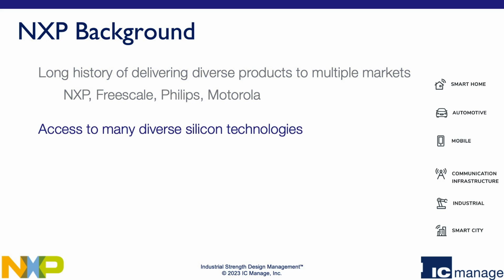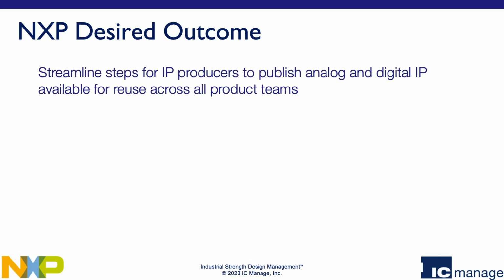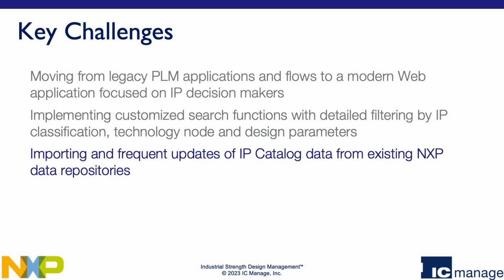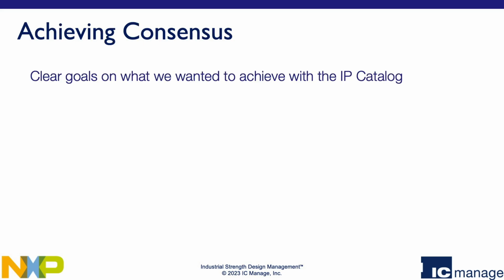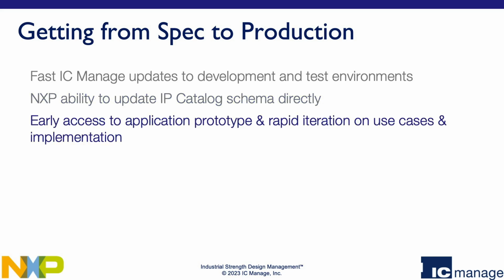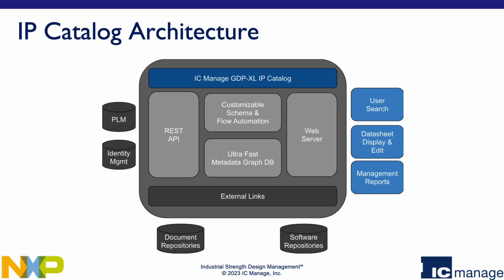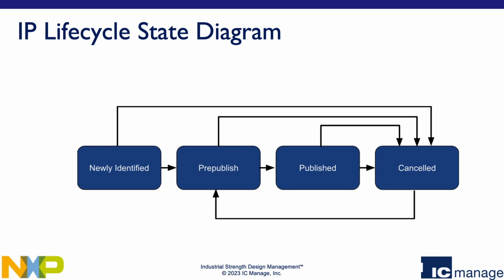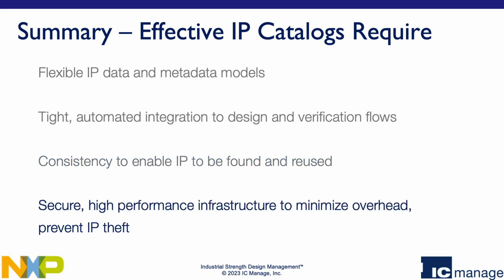IC Manage - NXP IP Asset Management Presentation Cadence Live Europe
Joint IC Manage Presentation by Mike Whalen (IC Manage) and Andy Espenscheid (NXP)